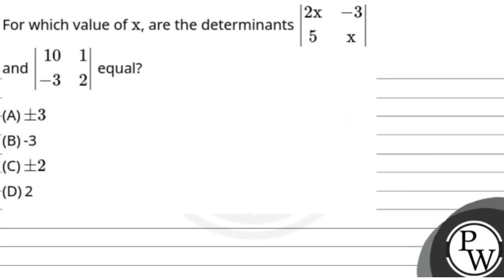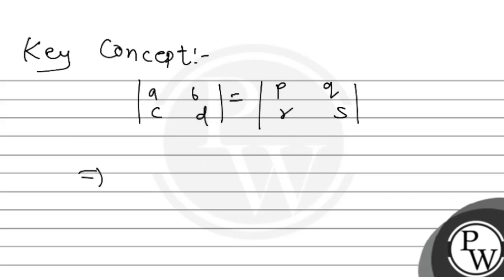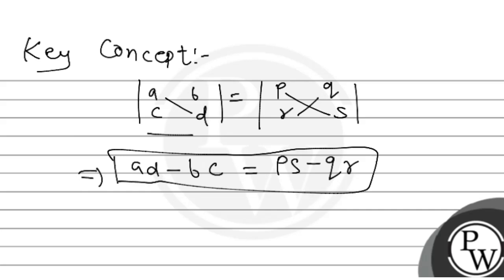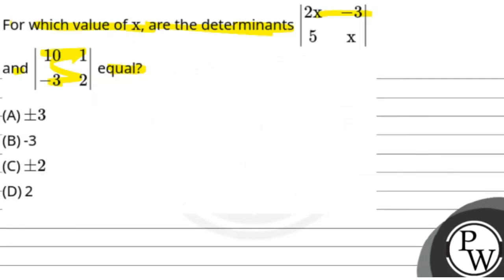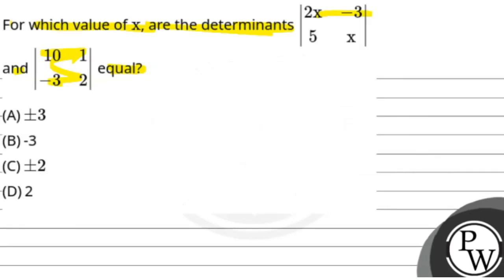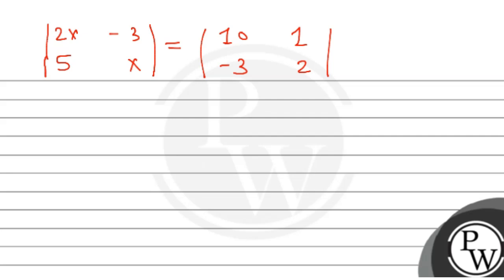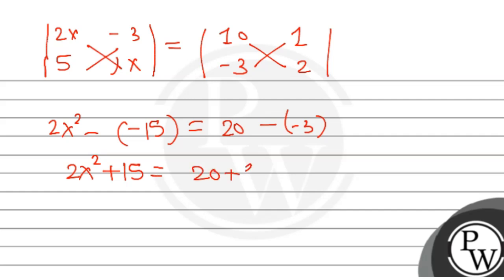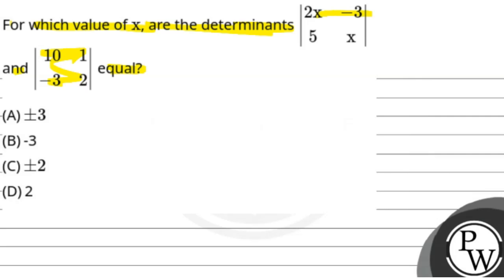For which value of \\(\\mathrm{x}\\), are the determinants \\(\\left|\\begin{array}{cc}2 \\mathr....